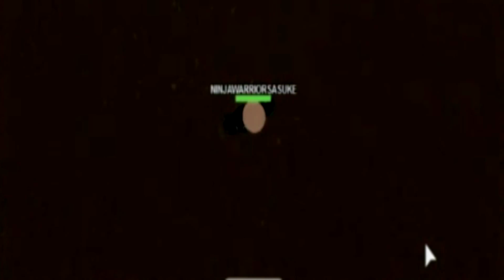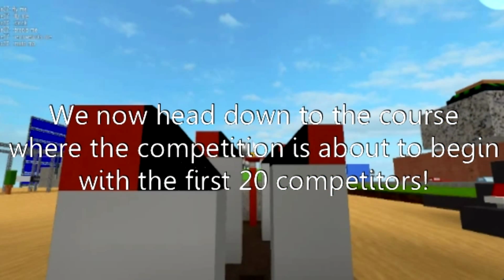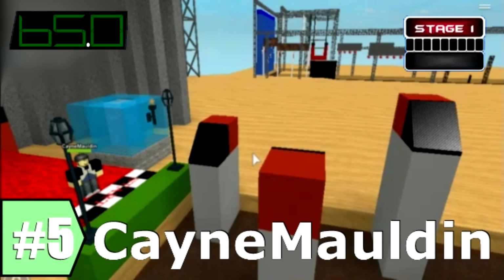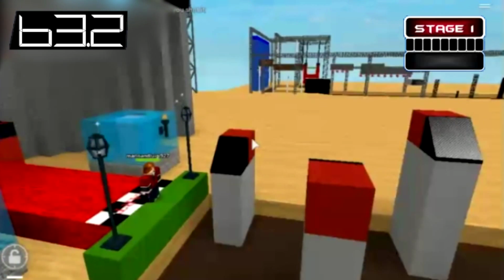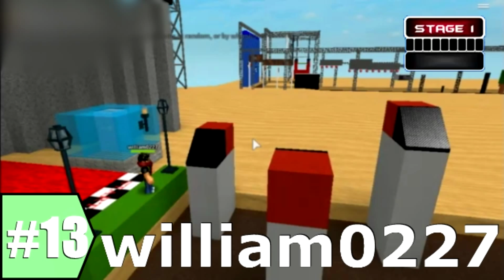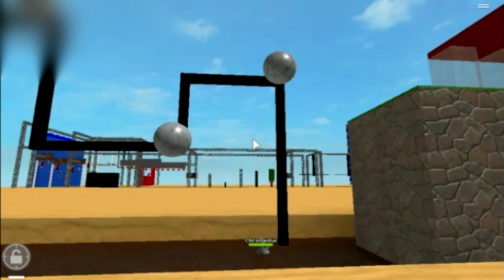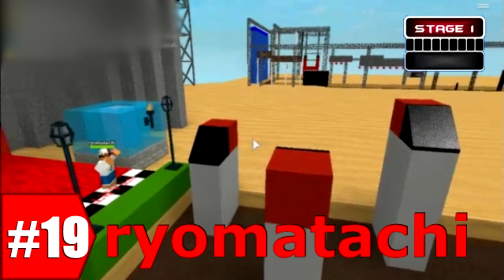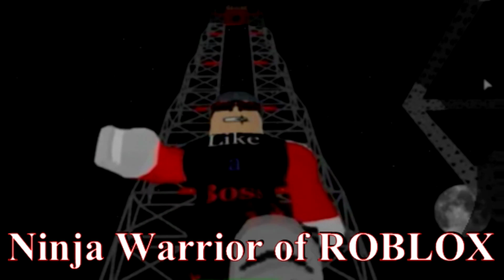Ninja Warrior of Roblox: BLaST from the PaST (Tournament 10), Episode 1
The competition returns in the historic 10th tournament!

Last time, 100 competitors took on the difficult 4-Stage obstacle course... and bad things happened.
But enough about that, let's talk about this!

In this tournament, 100 new challengers will take on a re-designed Stage 1 which features killer obstacles (and an obstacle making its debut on the course) from the previous 9 tournaments.

Today, the 20 out of those 100 will take on this "killer" Stage 1. Will any of them survive? Let's find out...

Opening and Credits: Feint - Laurence
Tournament Intro: Aphex Twin - Homemade Polysynth
Obstacle Introduction: Final Fantasy X - Battle Theme
Run Segment #1: Stinkoman 20X6 - Go Home
Run Segment #2: Windows XP Error Remix
Run Segment #3: Legends of the Hidden Temple - Temple Games #3
Run Segment #4: WWTBAM - $100-$1000 Question
Ninja Killer: Legends of the Hidden Temple - Temple Run
Outro: Final Fantasy XIII - Snow's Theme